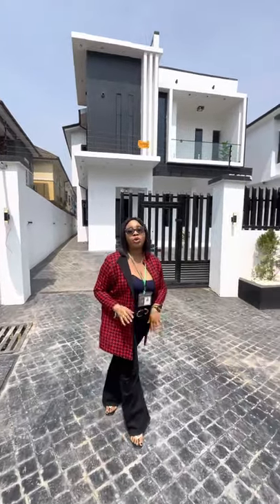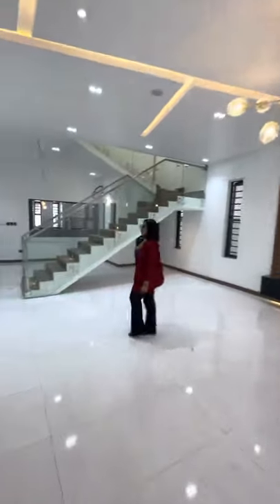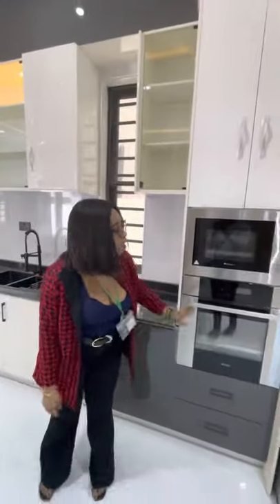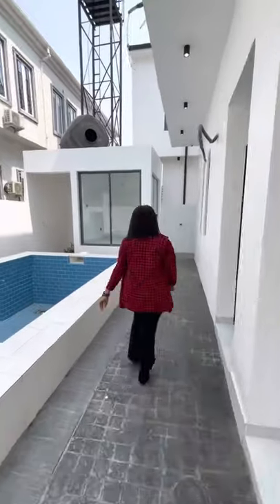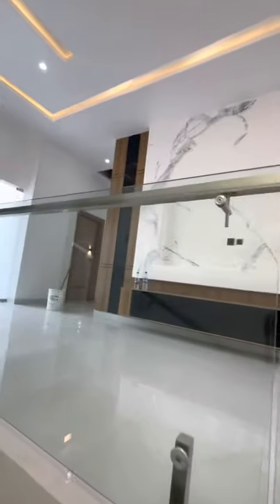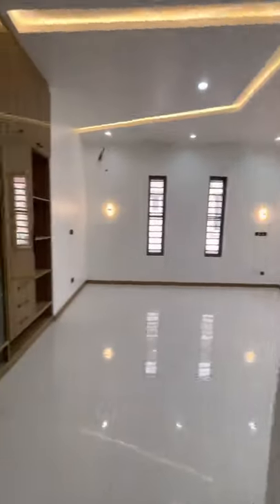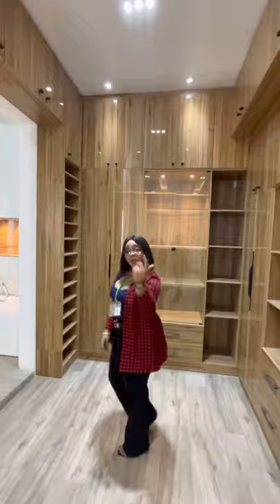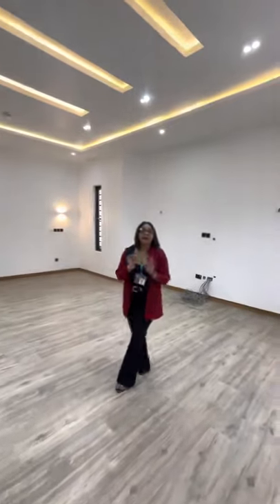5 bedroom contemporary duplex with a swimming pool and a gym for sale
FOR SALE!!
Contemporary 5 Bedroom Fully Detached Duplex with swimming pool/Gym
Location; Ologolo Lekki lagos .
Price; 260M

Features;
All Rooms En-suite
1 BQ
Bullet proof doors
Ante room
Dish washer
Laundry room
Secured estate and neighborhood
Modern Finishing
Gym
Kitchen store
Box room
Balconies
CCTV Cameras
Pantry
POP ceiling
Bluetooth speaker
Water heater
Bath tub
Car port
Swimming pool
Green grass beatification
Car park (4-5 cars )